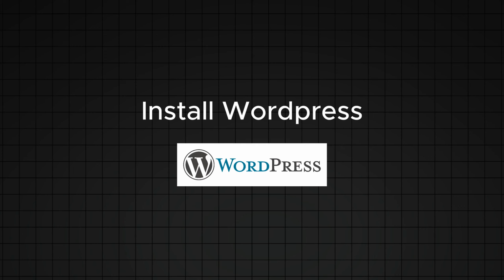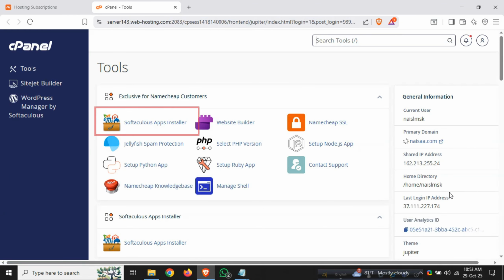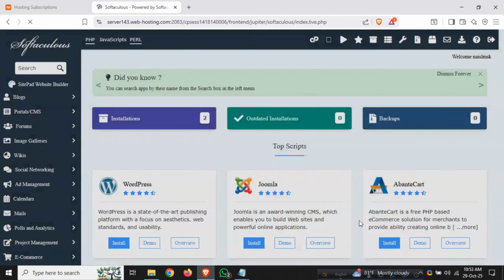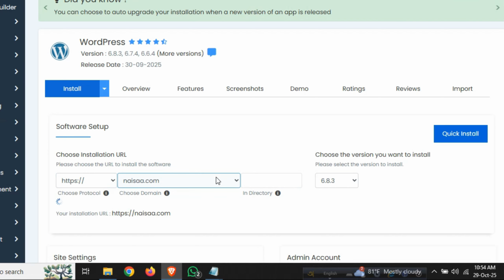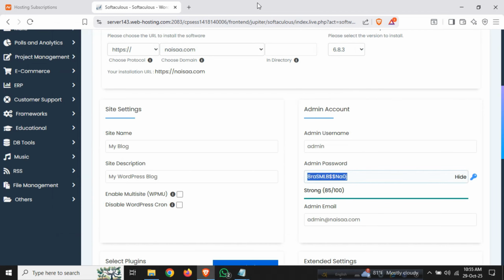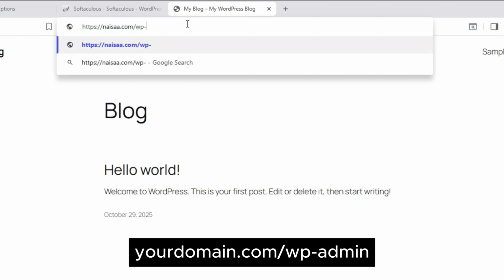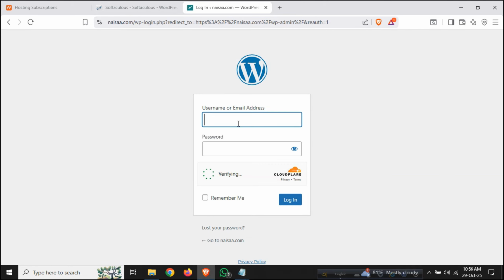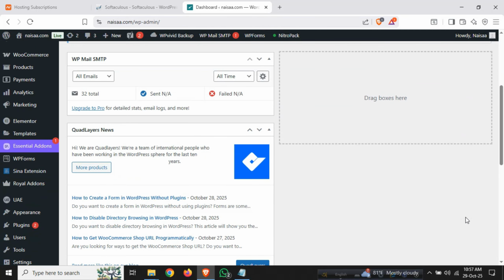How to Install WordPress on Any Hosting (Quick & Simple)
Learn how to install WordPress step by step and set up your website easily — perfect for beginners! 🚀
In this tutorial, I’ll show you how to install WordPress on your hosting, connect your domain, and get your site ready in just a few minutes.